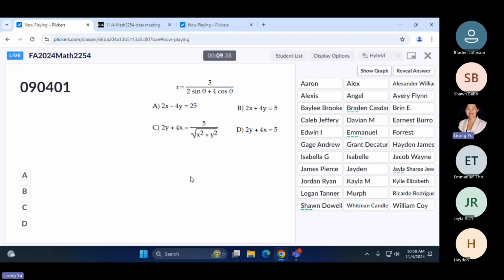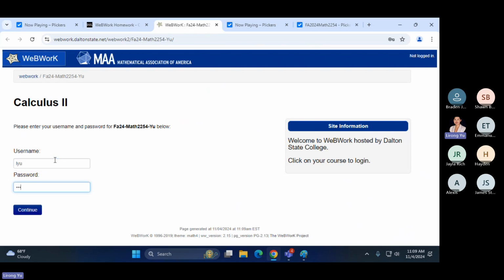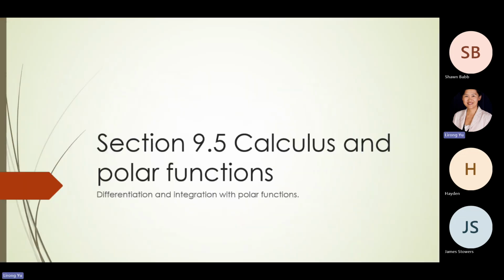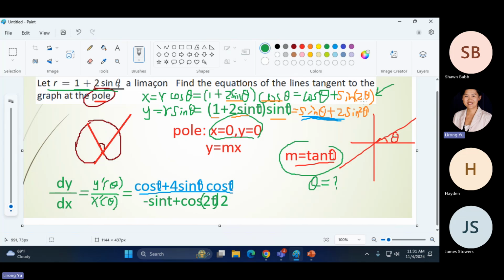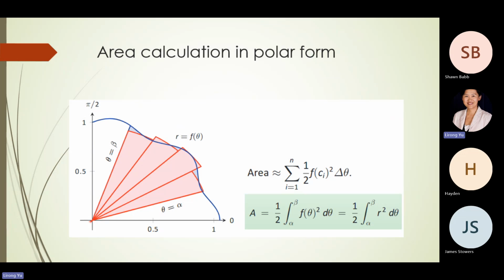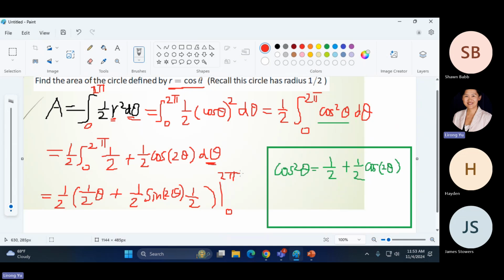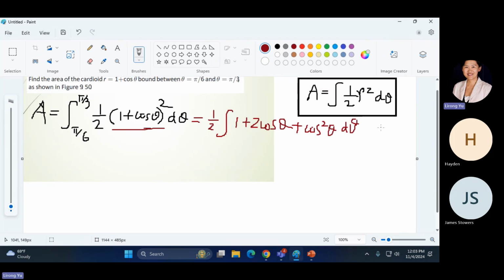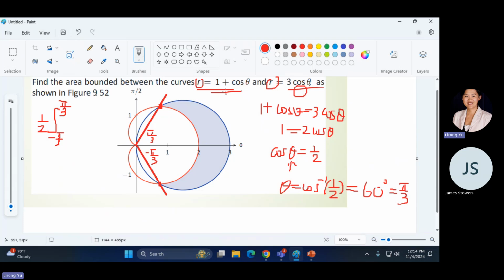Area calculation for polar curves